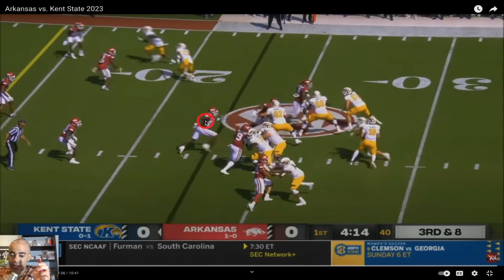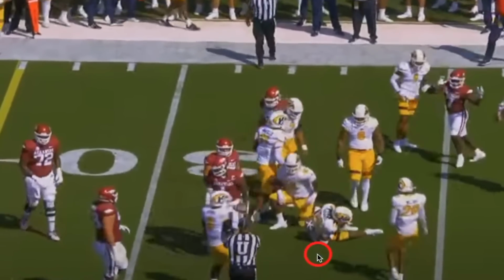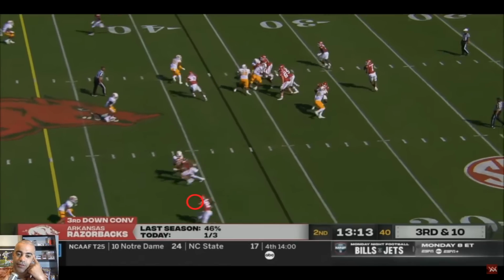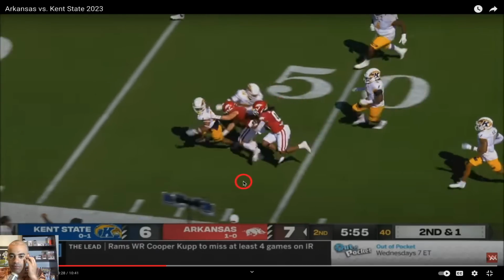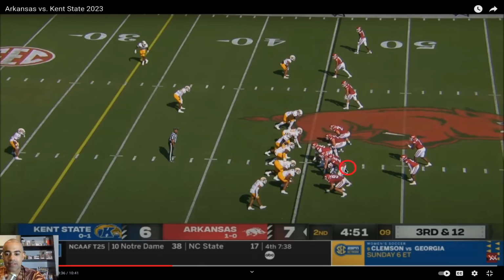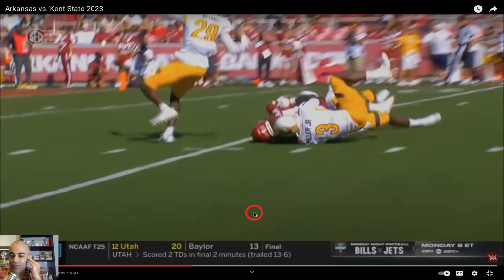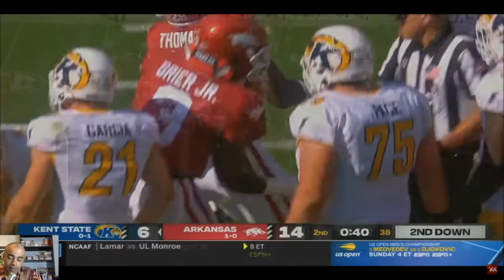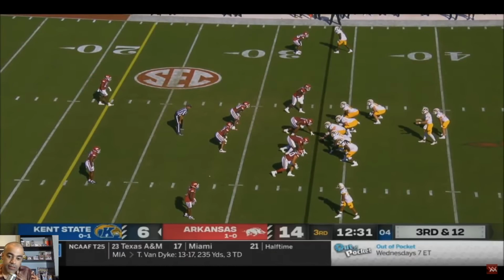Arkansas Football Film Study: Does SAM PITTMAN beat Kent State without KJ JEFFERSON?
The Arkansas Razorbacks survived Kent State, led by KJ Jefferson. This Power Hour SEC film study highlights what went wrong for Sam Pittman's squad.